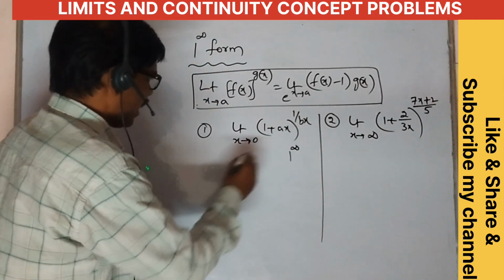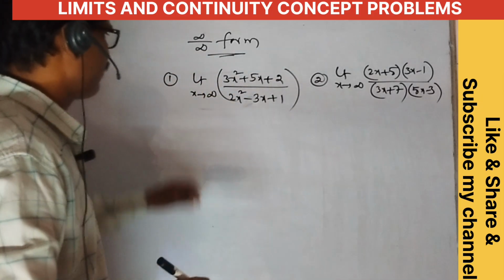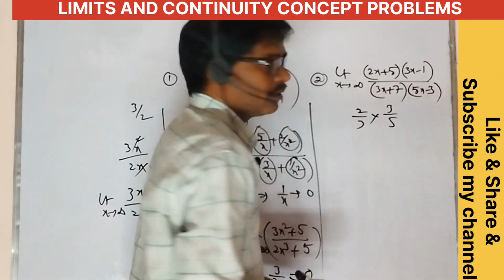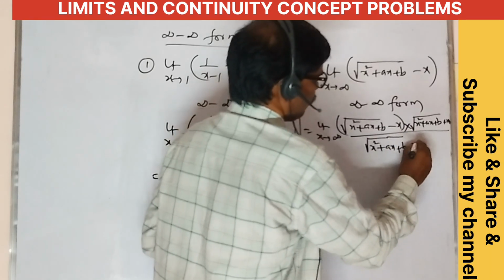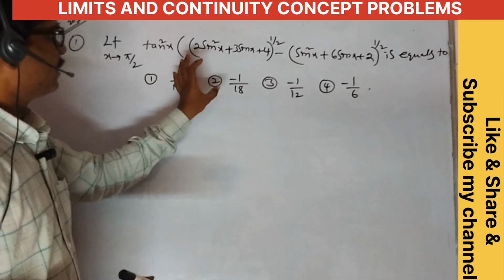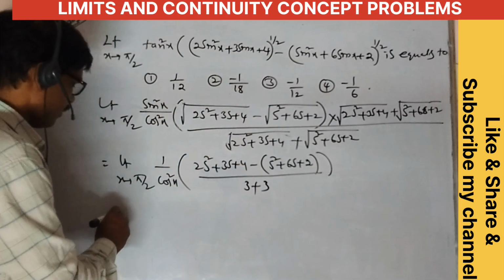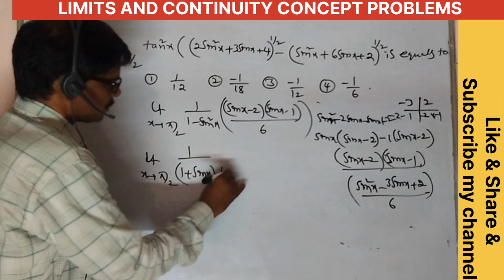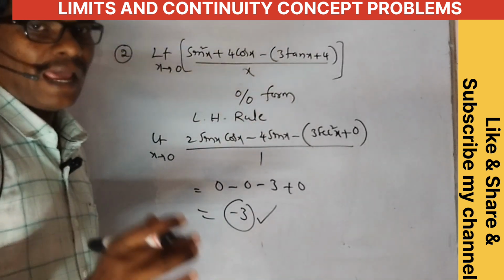## LIMITS AND CONTINUITY CONCEPT BASED PROBLEMS ##